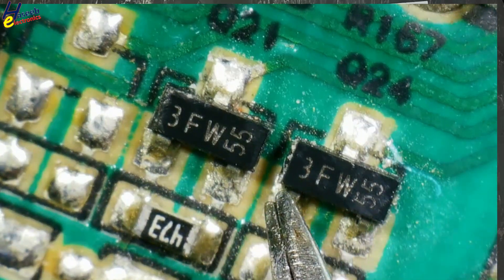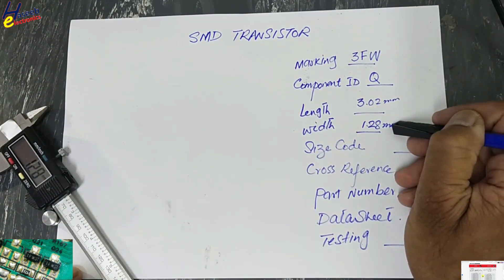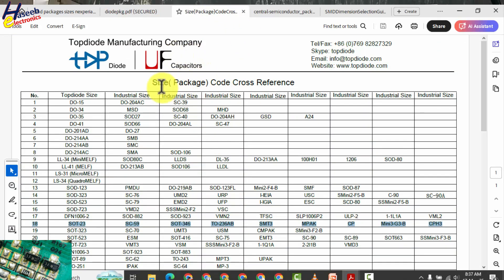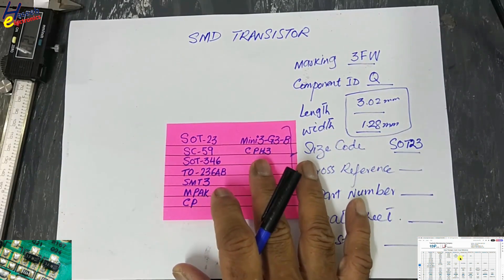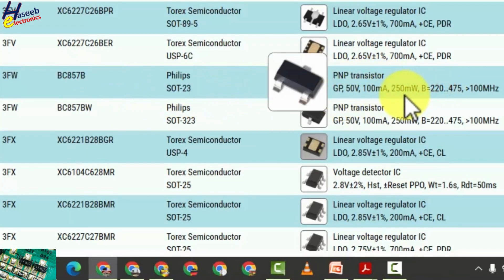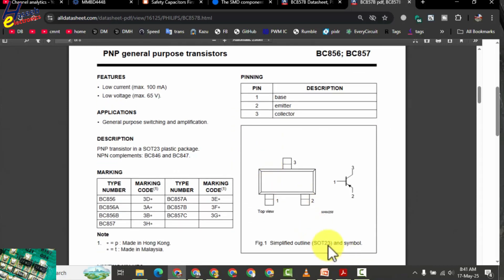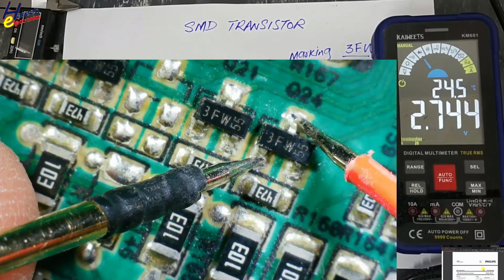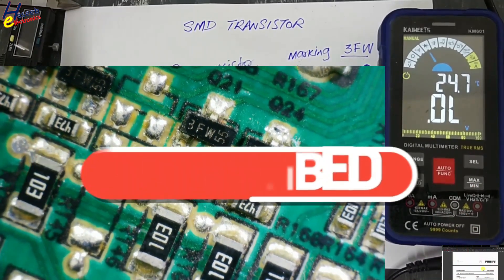{1316} How to Decode SMD Transistor | Find Part Number, Datasheet & Test Method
in this video number {1316} How to Decode SMD Transistor | Find Part Number,   Datasheet & Test Method

download Computer ATX power supply circuit diagrams / laptop charger circuit diagrams

Learn how to decode SMD transistor marking codes to find the correct part number, access the datasheet, and test it using a multimeter!
In this tutorial, we’ll walk you through the step-by-step process to identify surface mount transistors, understand their types (NPN or PNP), and use online tools or codebooks to get the datasheet and specifications.
Perfect for electronics repair technicians, students, and hobbyists working with SMD components.

✅ In This Video You’ll Learn:
How to read SMD transistor codes
Where to find the correct part number
How to download the transistor’s datsheet
How to test SMD transistors using a digital multimeter
Tips for identifying unknown or faded SMD markings

🎓 Useful for:
Electronics repair, circuit troubleshooting, and understanding SMD components on PCBs.

3FW SOT-23 SMD transistor identification
how to find transistor part number
decode SMD transistor code
SMD transistor datasheet
test SMD transistor with multimeter
smd transistor marking code
electronics repair tutorial
how to find datasheet of SMD transistor
surface mount transistor testing
electronics components identification
transistor code to datasheet
find transistor type NPN PNP
electronics basics
smd transistor repair
SMD transistor identification
SMD code to part number
how to test SMD transistor
find transistor datasheet
decode SMD transistor marking
how to identify SMD components
electronics repair guide
NPN PNP SMD transistor,
surface mount transistor guide,
transistor troubleshooting,
electronics tutorial for beginners,
how to repair electronics,
electronics component testing